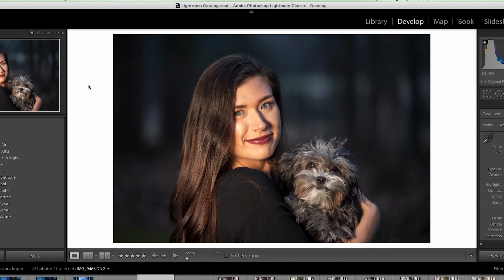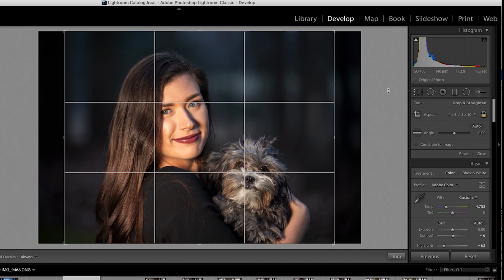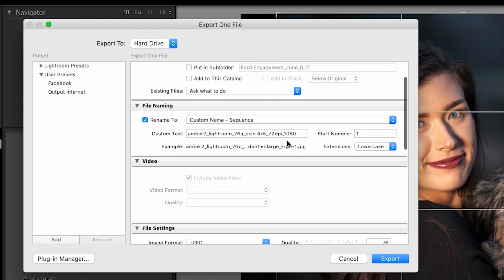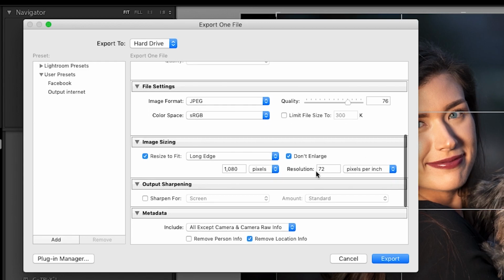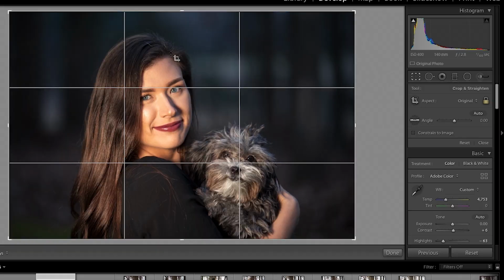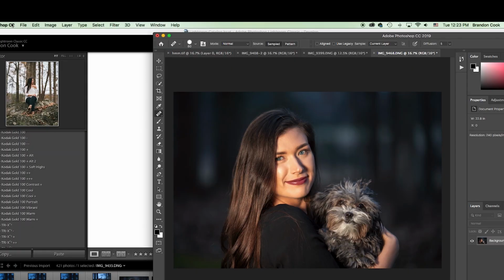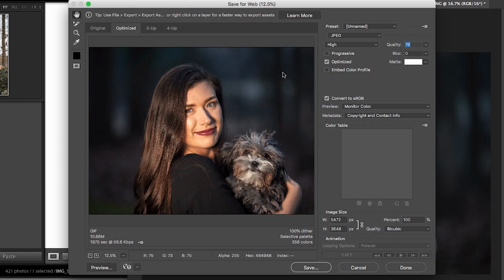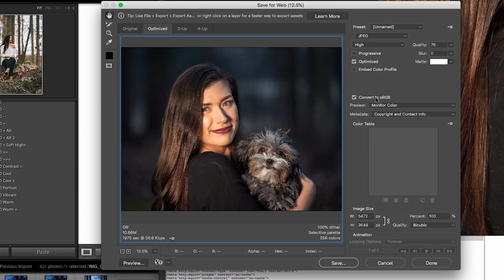THE BEST EXPORT SETTINGS FOR INSTAGRAM COMPARISON | 2019 | THEBRANDONLEECOOK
The Best Export Settings For Instagram
 View My Test Instagram Account to view quality and export settings for yourself:

In this video I spent several hours trying to figure out the best export settings for portraits on instagram. I came to a conclusion I hope you guys enjoy viewing my video and my test results! Special thanks to Amber for being my model!

--- HAIR PRODUCTS I USE FOR MIXED CURLY HAIR ---
Axe Smooth Look Pomade
Mixed Chicks Small bottle Leave in Conditioner for curly hair
Mixed Chicks large bottle Leave in conditioner for curly hair
Mixed Chicks large bottle shampoo for curly hair Mixed Chicks Small bottle shampoo

CAMERA GEAR I USE FOR PERSONAL AND PROFESSIONAL VIDEO PRODUCTION
VLOG CAMERA CANON G7X
FAVORITE CAMERA
HEADPHONES USED WHILE EDITING
SHOTGUN MIC ON CAMERA
AUDIO RECORDER
FAVORITE LAVALIER MICS
FAVORITE TELEPHOTO LENS
FAVORITE PORTRAIT LENS
FAVORITE LENS EVERYONE NEEDS
FAVORITE ND FILTER FOR VIDEO
COMPACT CARD I USE